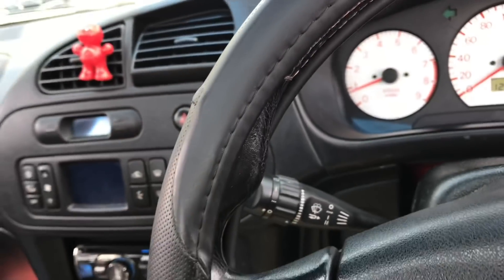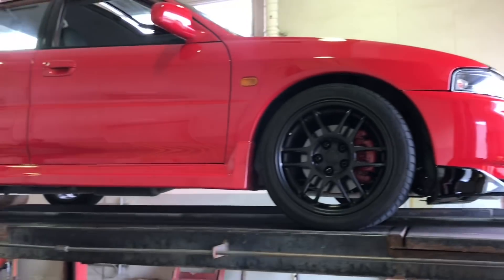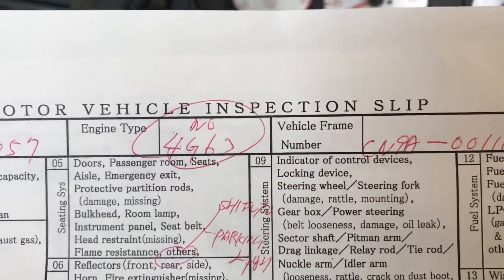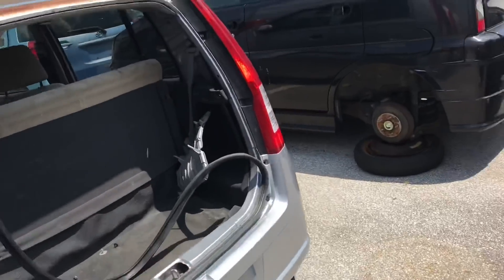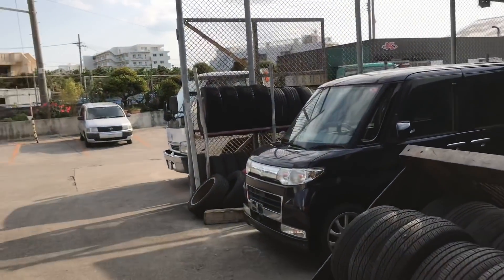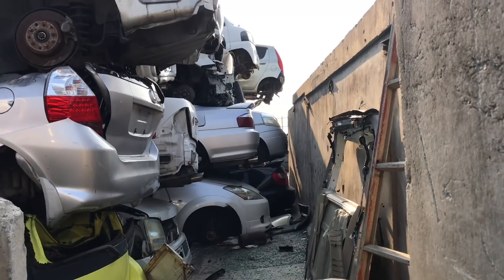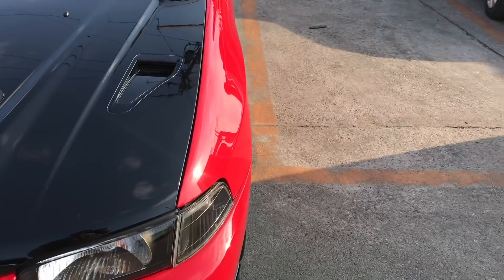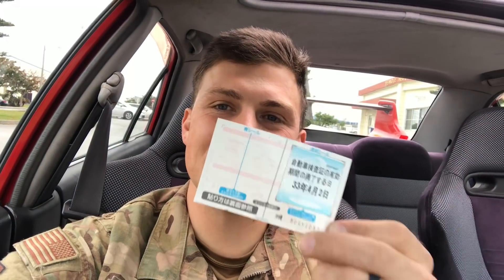Will My JDM Mitsubishi Evo IV Pass the Dreaded Japanese JCI Inspection??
My Evo is due for the dreaded 2 year JCI. I decided to make a quick how-to on passing as well as stopping by my favorite junkyard! Let me know if you have dealt with JCI and if you have any tricks for the next one. Also, what junkyard JDM car would you save??

Follow my Evo on IG @CaptTwo6